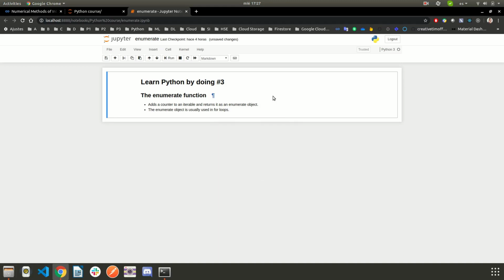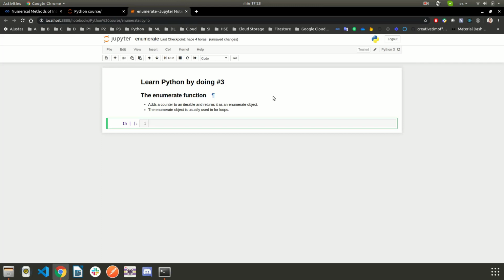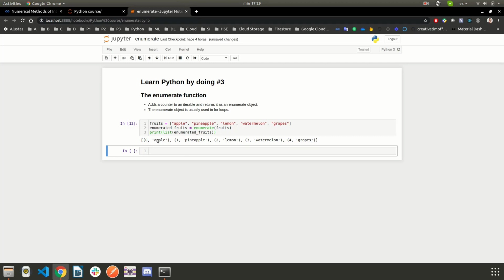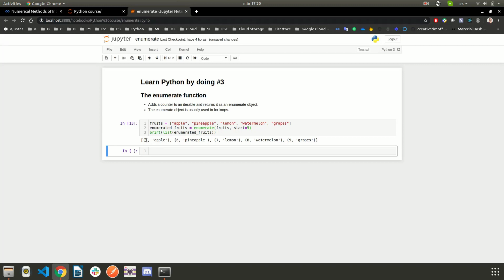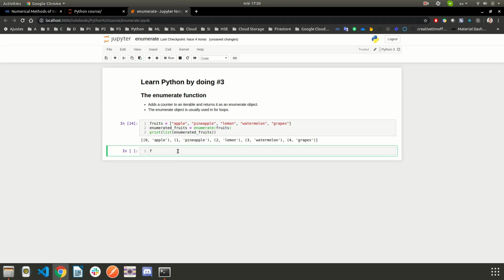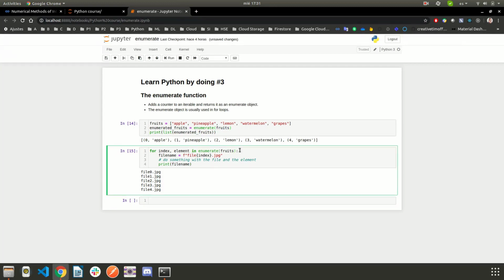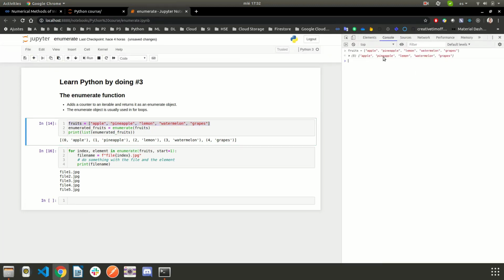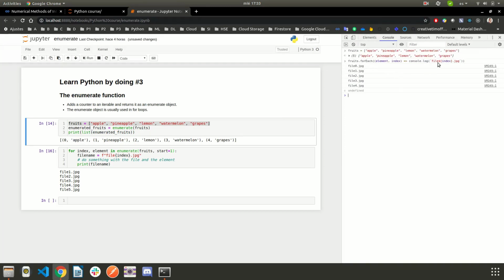Advanced Python Skills - Enumerate